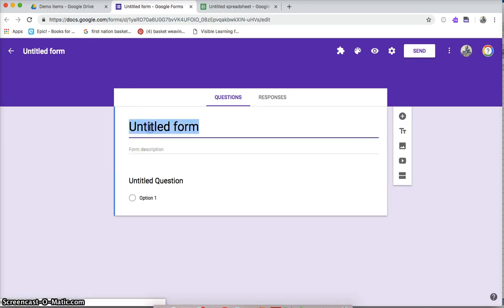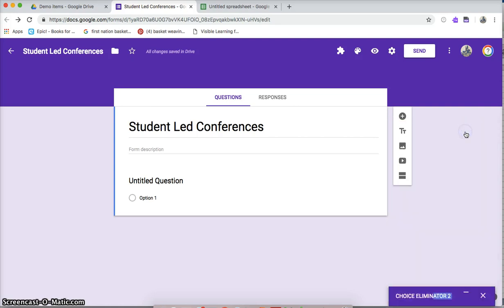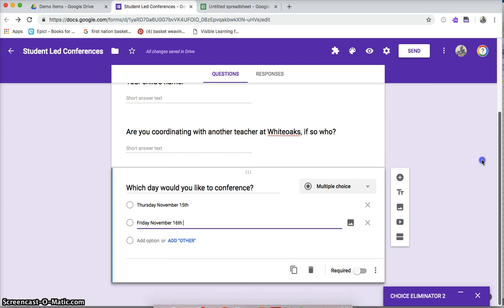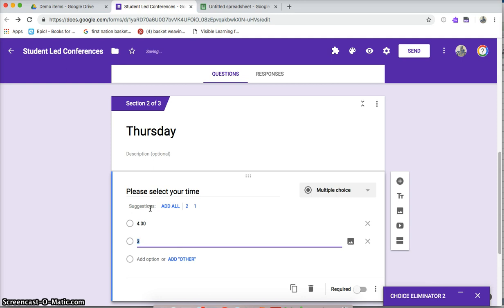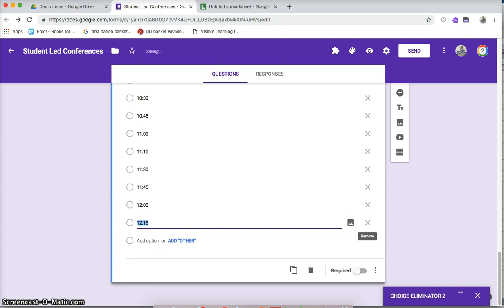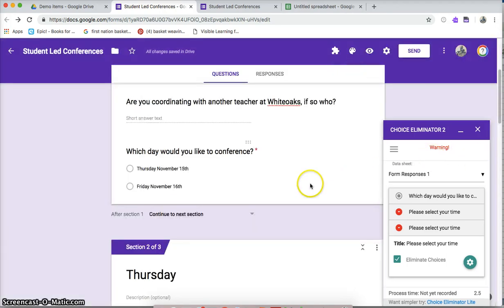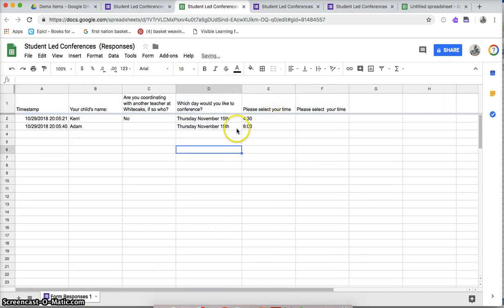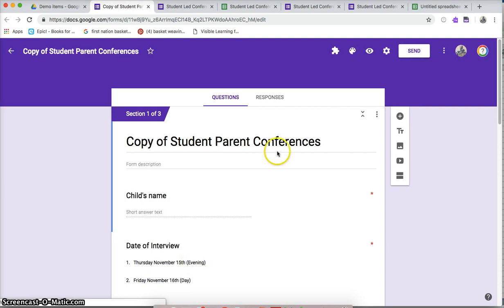Choice Eliminator with Google Forms